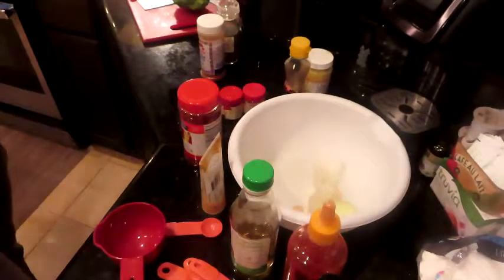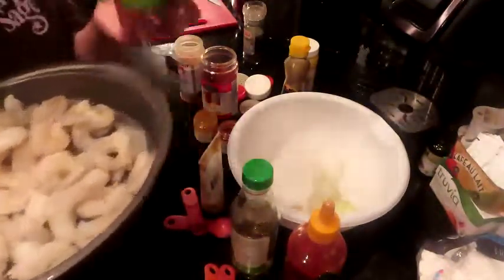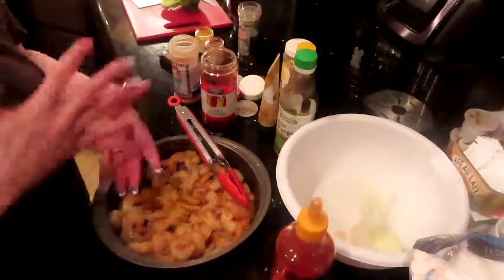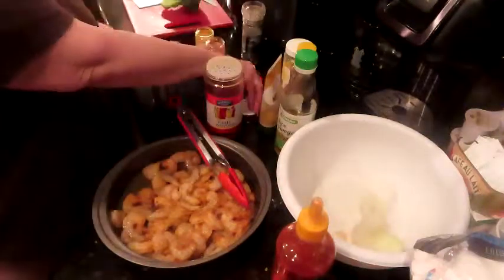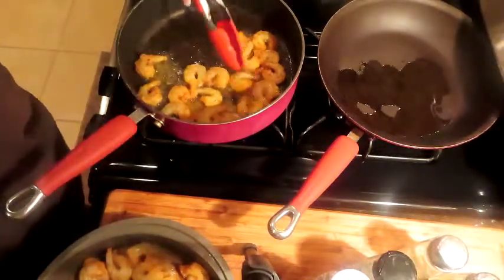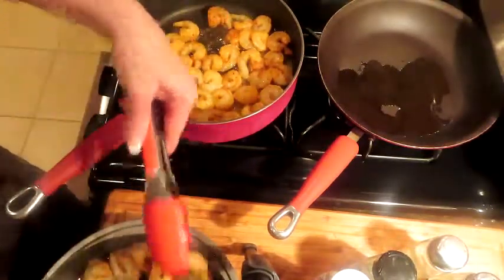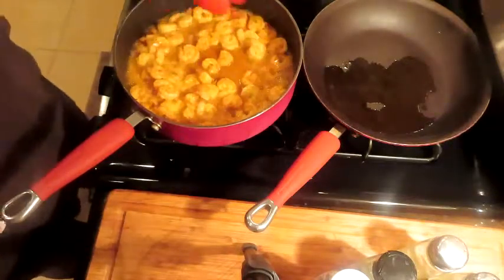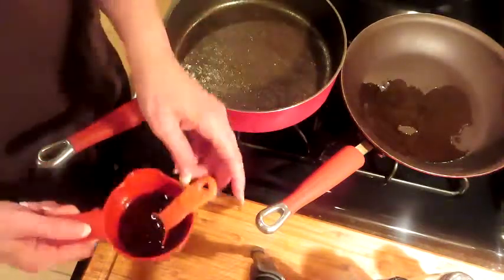Keto Shrimp Fried Rice and Chicken stir fry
Watch me make 2 great keto dishes. Cauliflower Shrimp fried Rice and Chicken power slaw stir fry. Yummy nutricious and delicious.